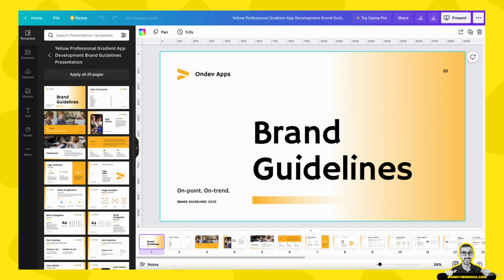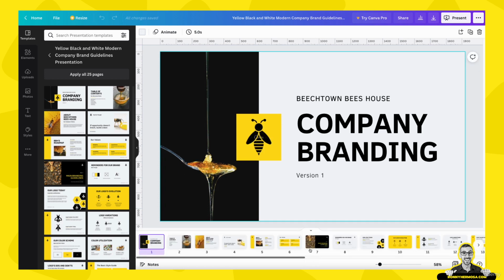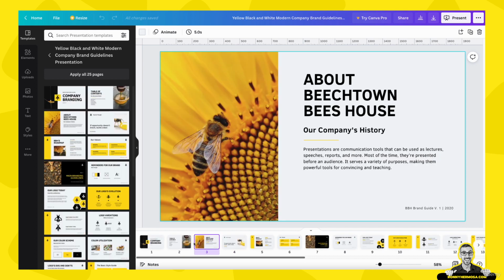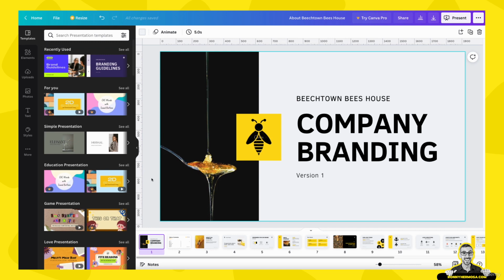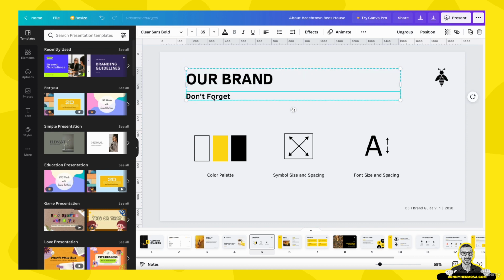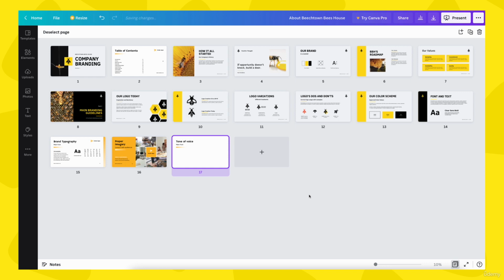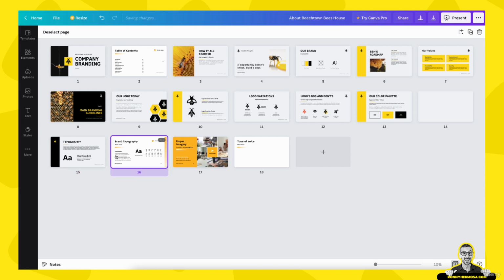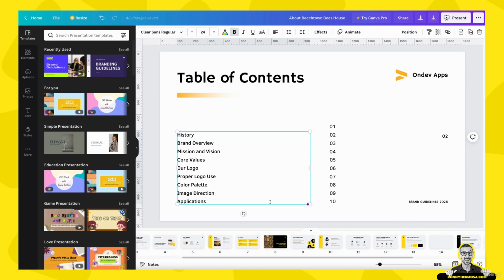Setting up your Style Guide in Canva